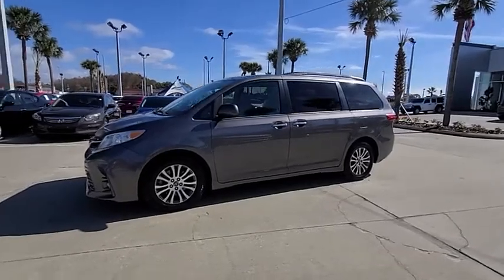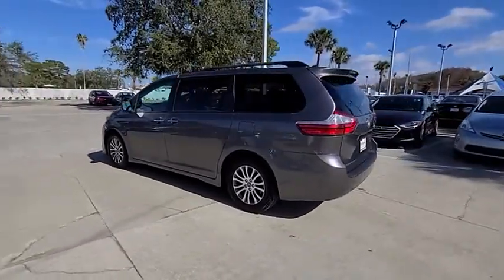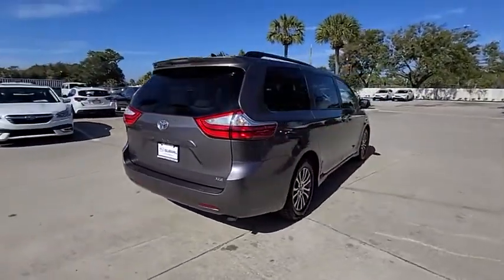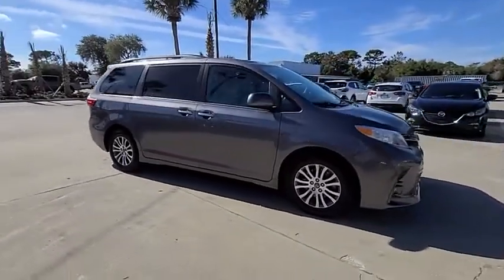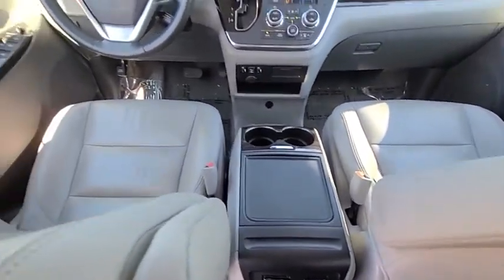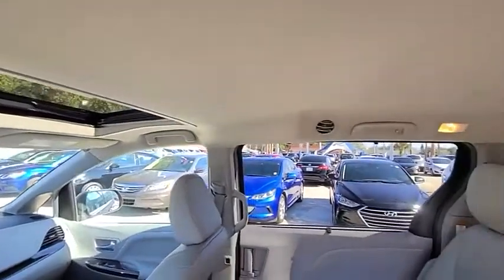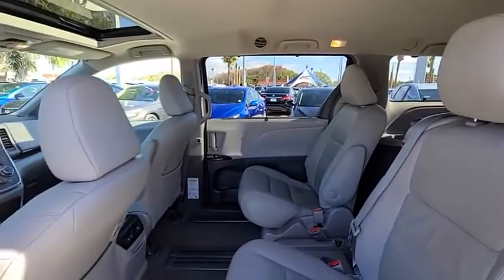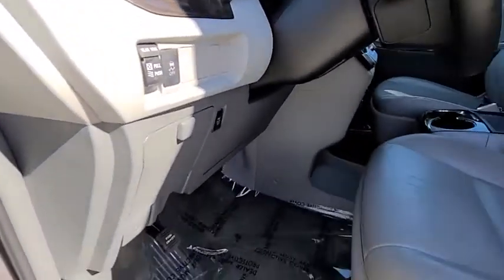2018 Toyota Sienna Port Richey FL PP917405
2018 Toyota Sienna XLE Auto Access Seat

11613 U.S. Highway 19 N

FREE OIL CHANGES FOR LIFE. Priced below KBB Fair Purchase Price!CARFAX One-Owner. Clean CARFAX.FREE OIL CHANGES FOR LIFE, REMAINING FACTORY WARRANTY, FULL SAFETY INSPECTION, LOCAL TRADE-IN.Gray 2018 Toyota Sienna XLE 7 Passenger FWD 8-Speed Automatic 3.5L V6 SMPI DOHC19/27 City/Highway MPGAll Trades Accepted! Come experience the LO-key approach to car sales! Guaranteed Credit Approval!Awards:* 2018 KBB.com Best Family Cars * 2018 KBB.com Best Resale Value Awards * 2018 KBB.com 10 Most Awarded Brands